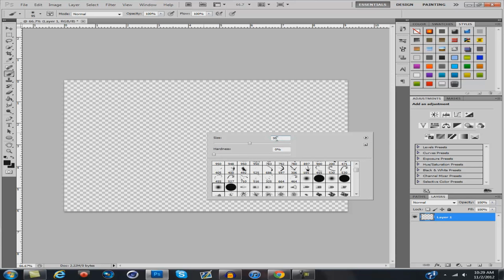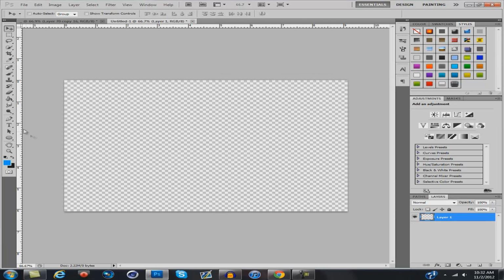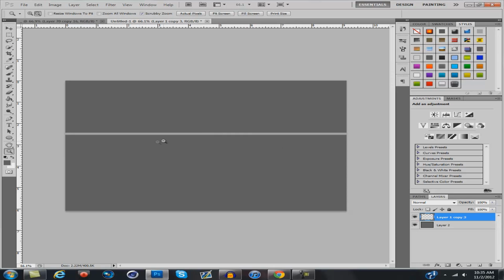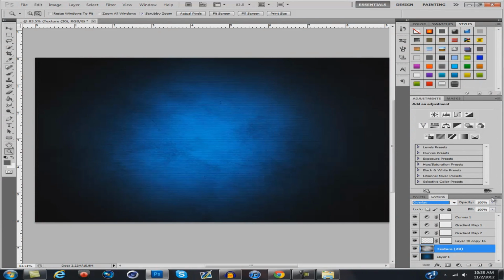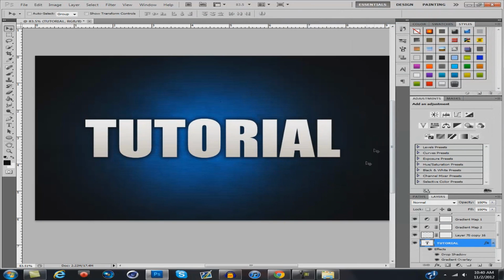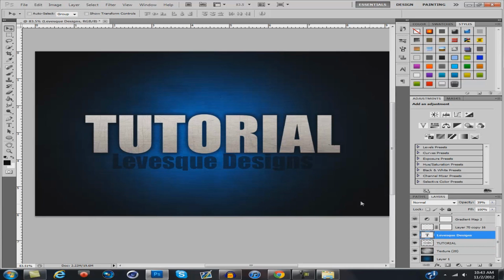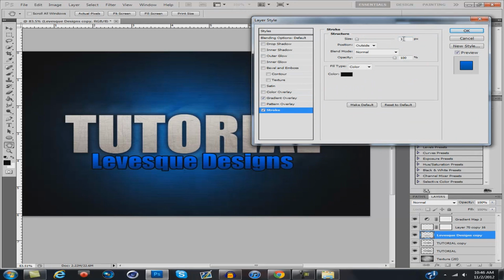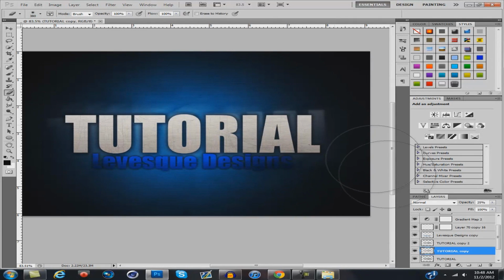BASIC Photoshop Background Tutorial | Levesque Designs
READ

Hey guys I hope some of you take away something from this. Again, this is a BASIC tutorial, you can go a lot further than I am in the video, I'm just showing my method of starting a desktop background.
I may do a second part of this tutorial, where I do the same thing except more "clean" and "professional"